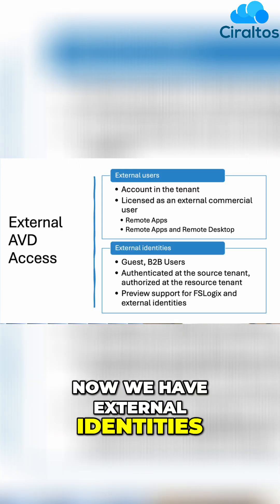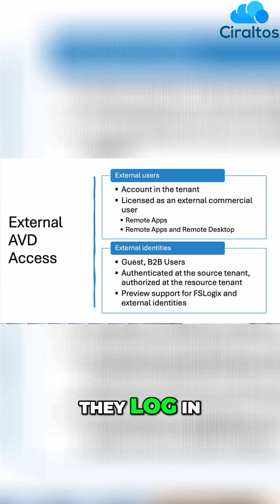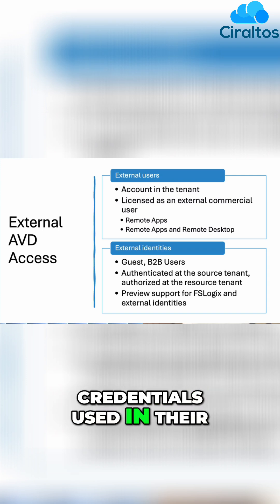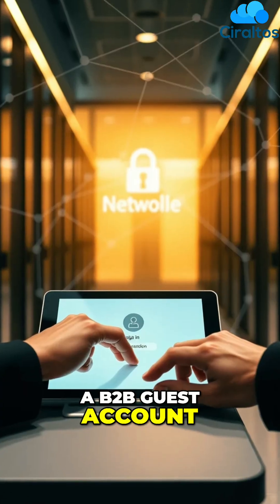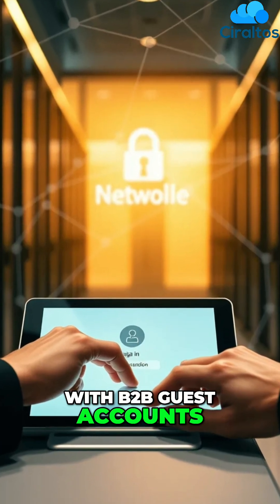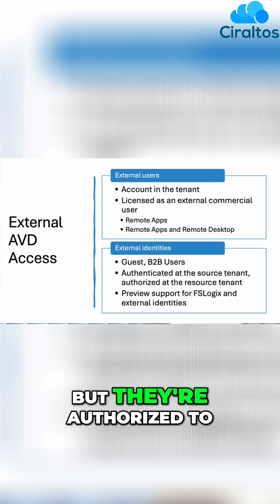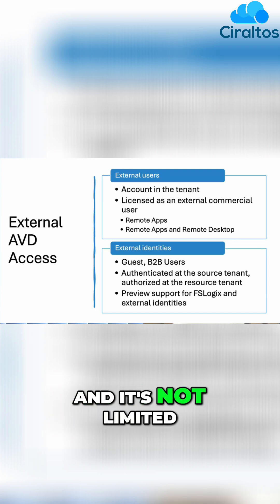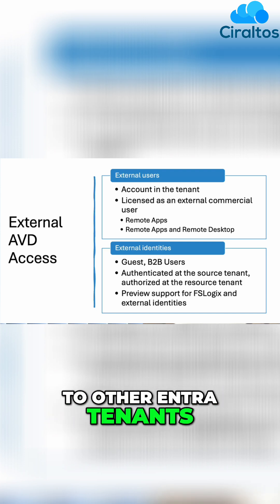External Users Explained: Licensing & Access for Organizations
Confused about external users and identities? An external user needs an account in your tenant. External identities are B2B guests who log in with their own credentials. Key differences explained!